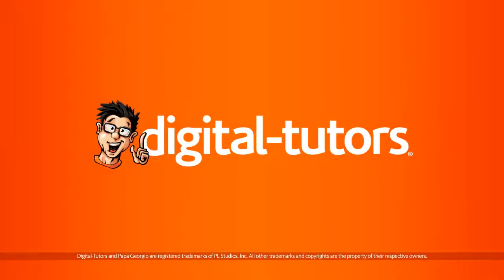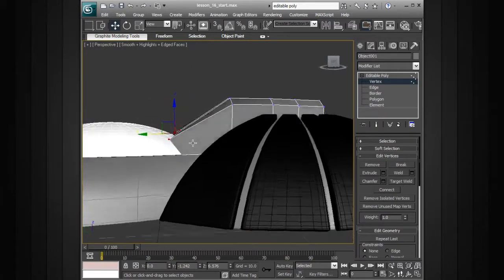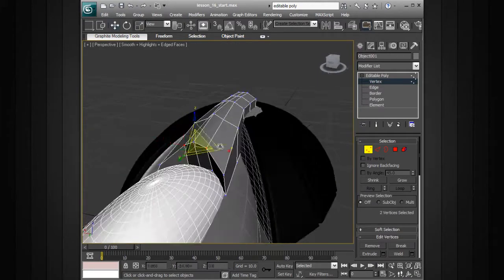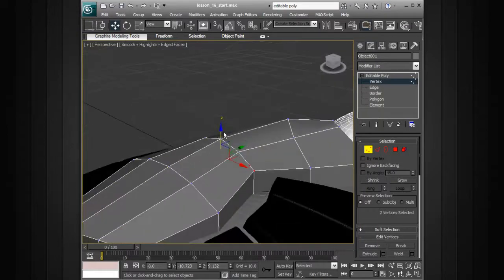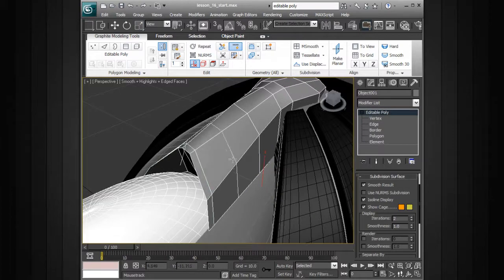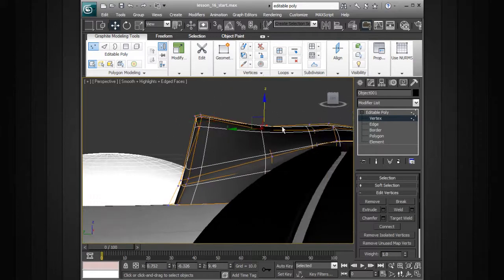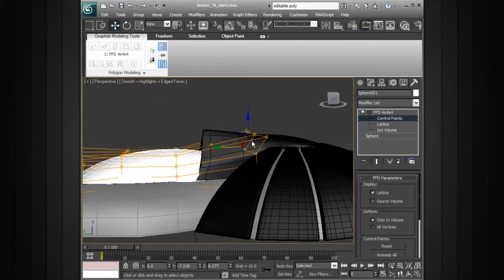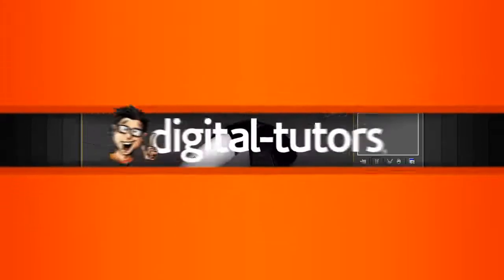3ds Max Tutorials Introduction to 3ds Max 2011 Tutorial 26